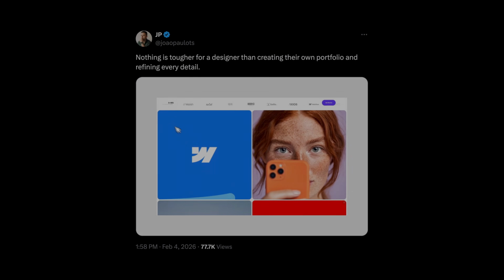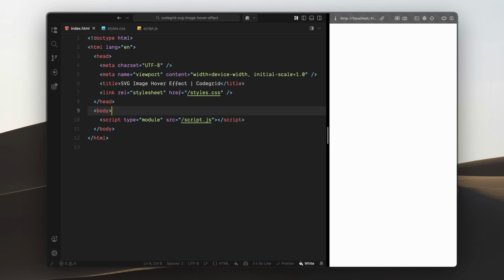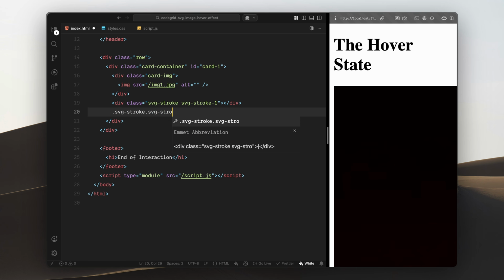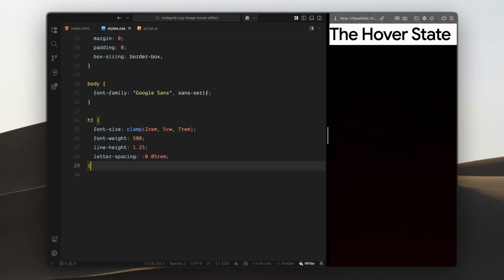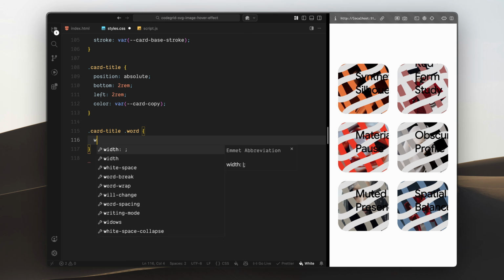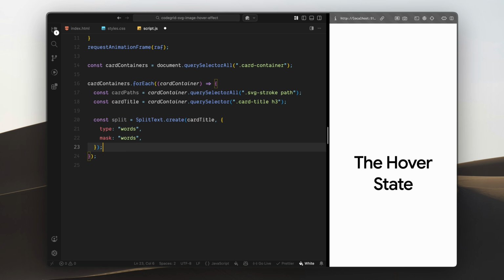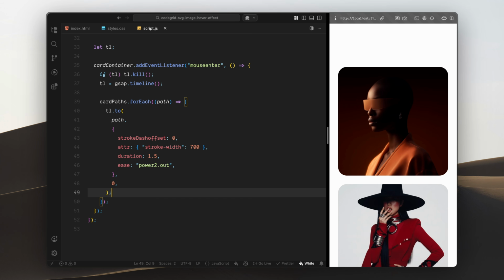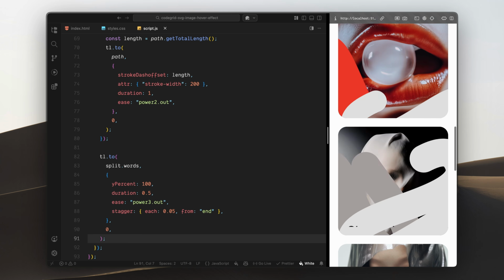SVG Paths Go Rogue and Dominate This Image Hover Effect (GSAP)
An experimental image hover effect where SVG paths drive the interaction, built from scratch with HTML, CSS, JavaScript, and GSAP.

00:00 Intro
01:28 Assets
02:23 HTML
04:54 CSS
07:59 JavaScript